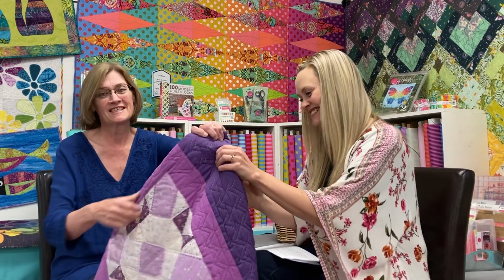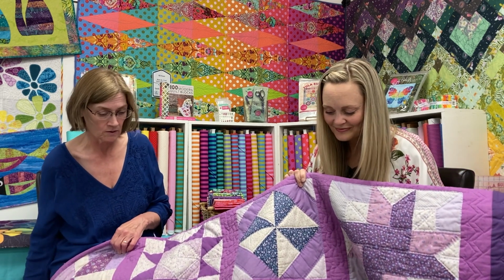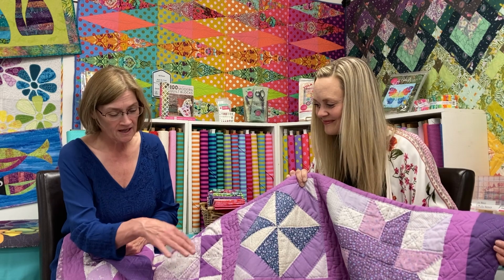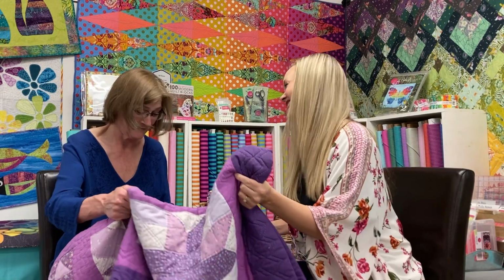2022 SOQS Featured Quilter Jackie Erickson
We interviewed this year's Sisters Outdoor Quilt Show Featured Quilter Jackie Erickson and we learned some fun things about her!